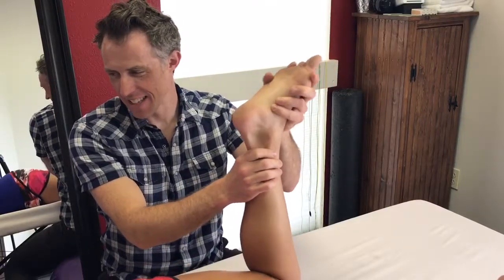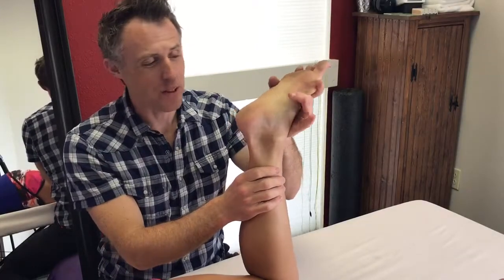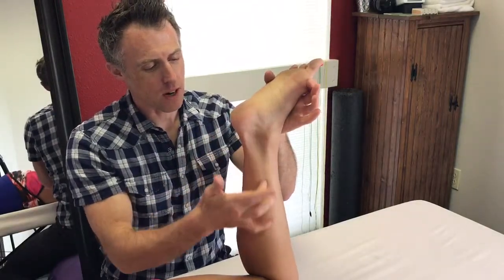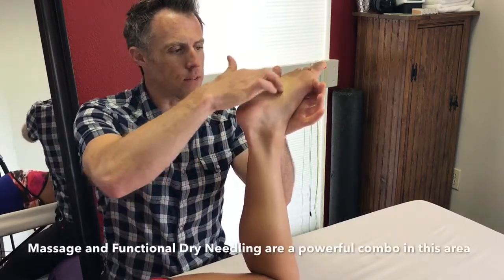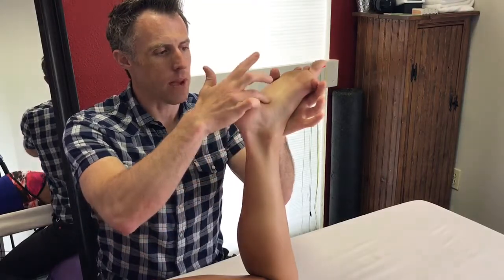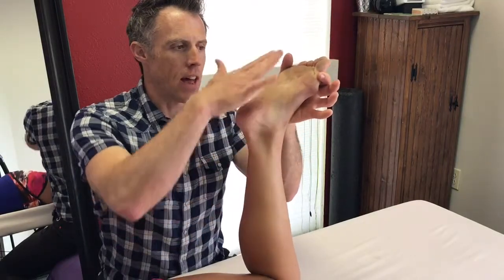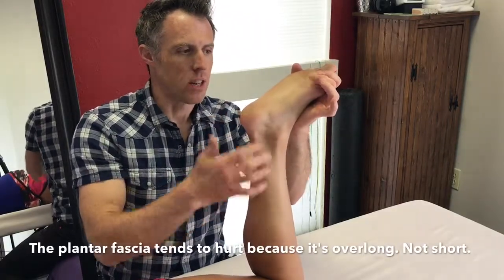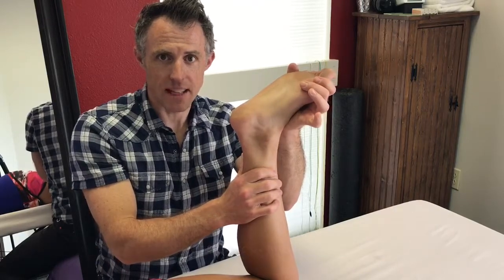StabilityWOD 31: Ankle Instability and Plantar Fasciitis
The Posterior Tibialis muscle is a main supporter of the foot's arch. It helps stabilize the foot and ankle in a position close to neutral during function. When it becomes loaded with trigger points and/or inhibited, the arch collapses, the foot lengthens and the plantar fascia hurts because it's overlong/overstretched. NOT because it's tight!  My triathlete and foot model client helps me explain why.